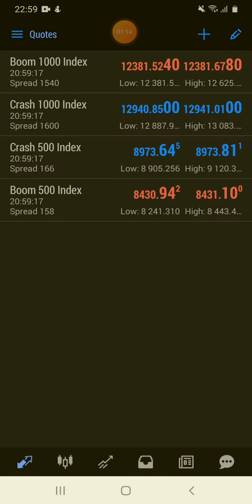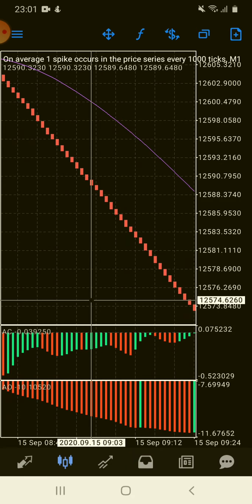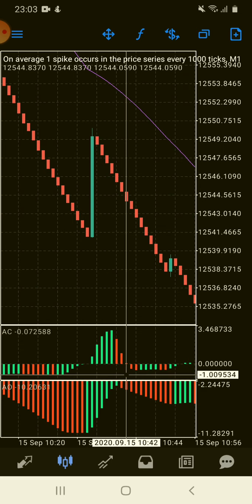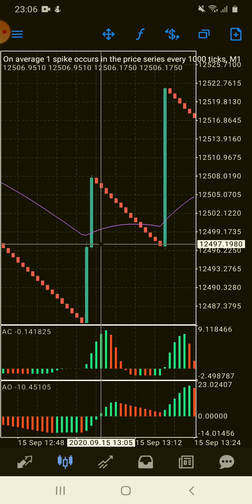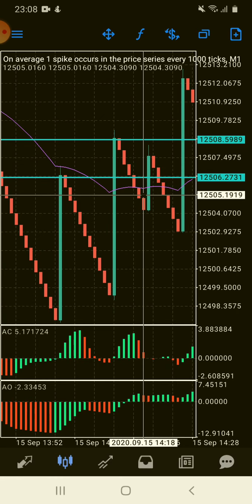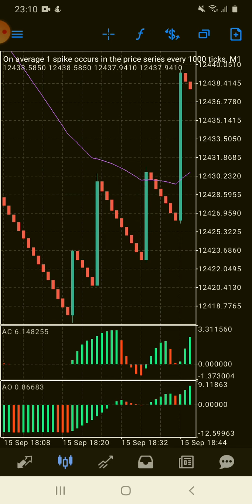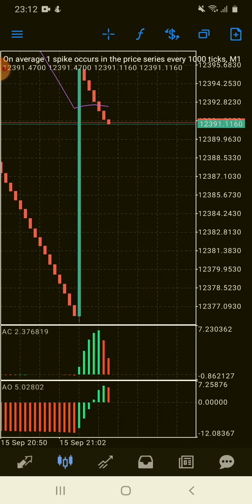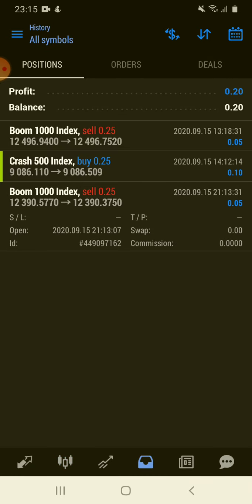EASY BOOM 1000 PROFITABLE SCALPING STRATEGY + LIVE TRADE ( Part 1 )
Hi guys, hope you enjoyed this video.

Please also send me screenshots of y'all making profits with my strategy, so that I know that i'm helping people grow their accounts.